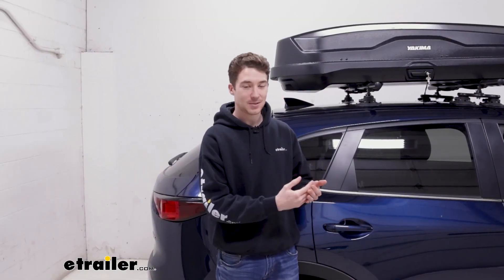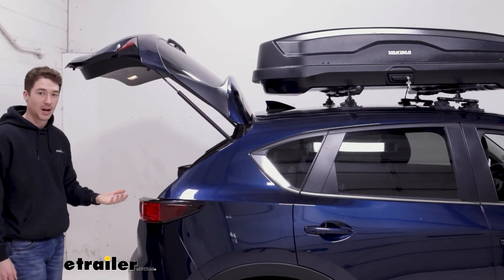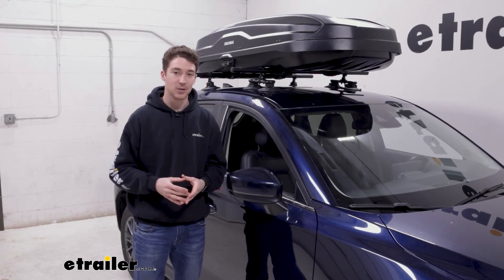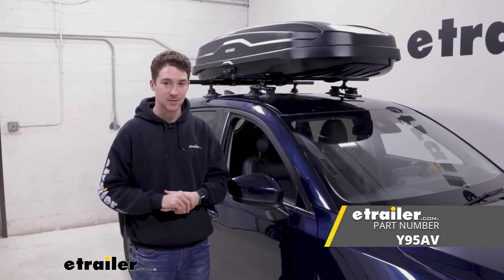etrailer | DIY 2021 Mazda CX-5 Installation for the Yakima SkyBox NX 16 Rooftop Cargo Box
Hey, it's Ethan here at etrailer.  Today we're gonna be taking a look at the Yakima SkyBox NX 16 Rooftop Cargo Box and how it fits on our 2021 Mazda CX-5.  So with the CX-5, we have a decent amount of storage in the back and we can fold those second rows down if we really need to, but in the event that you're traveling with a handful of people, you run outta storage really quickly or maybe you just have some longer, larger items or something that's messy and you'd rather get it up on the roof and you still want it to be secure and protected while you're driving.  This is a great way to do so.  So let's check out a little bit more about how it works.  To open it up, we will need the key.

We'll need to turn it to the unlock position and pull this lever down and then we can lift it up.  You can see that it's hinged and it helps me lift it up a little bit, so I'm down here, I didn't need to put that much force in it to lift it up and it'll stay open so I don't need to constantly hold it while I'm loading and unloading gear.  Taking a look at the inside of the box now, you can see we have 16 cubic feet of space to get anything we want in there, as long as it fits within that range.  Also, we have some raised ridges so we can store our items and they'll be a little bit elevated, so in the event that they do get sandy or icy or snowy, that will funnel into those ridges and it won't be rubbing up on our gear while we're storing it.  On the top of the clamps here, you can see that there are built-in points for us to put some straps through if we want to secure our gear while we're moving.

Also, you can see that there is this built-in strip here, so we can slide this up and down to accommodate different crossbar spreads if we want to.  Clamps will work with this gear shaped knob.  Just fit it in to the front and you can tighten and loosen it as you need to to slide it up that channel to accommodate those spreads that I just mentioned.  Taking a look at the clamps themselves, you can see that they are a nice protective material and they're fitting currently around our round crossbars and they still hold really securely.  So as I'm turning this knob you can see that it'll start to loosen up and then I can twist it to tighten it again and it'll start securing itself against our crossbars once again, they're really nice and easy to work with.

Just remember that when you're loading up the box you want to make sure that you're putting the box a little bit more forward 'cause you have to come back on it.  It's much easier to do that than it is to move 'em forward afterwards.  Another nice little feature is that they have this string or lanyard that comes down from the top.  So if I'm all the way down here at the bottom, I can just pull the lid close towards me and then I can tuck that back inside if I want to to get it outta the way and close it up.  You'll note that that indicator disappeared.

So if I open it back up, that red indicator will show up.  That means it's not quite locked all the way.  If I pull this down again, you'll see it snap into place and I won't be able to get the key out until I do reach that point.  We have our box loaded up in the center of our crossbars in our case because it is able to open up from both sides as long as you have that key.  So if you wanna be able to access it from both sides we can just load it up in the middle.  If you want it to be a little closer on one side, just to make it easier for you to load and unload from one side specifically, you can do that too.  If you're curious to know how much height you're going to be adding onto your crossbars, the box will sit 15 inches tall.  So measure the height of your roof rack system, add 15 inches on, that's how high it's gonna stick up.  In case you're curious about clearance issues or if you want to maybe store it in garage when you're not using it.  So one of the benefits of this carrier again is that flat base, so we can slide it up and down the crossbars to accommodate different spreads.  If we want to we can avoid a sun or moon roof if we need to or we can make so we have enough room to open up our hatch.  So let's get this open and check out how much room we have on the CX-5.  As you can see with it fully open the box is in a pretty neutral position.  We still have four or five inches of space there for us to get clearance to get into our hatch.  The box is made of a durable yet lightweig